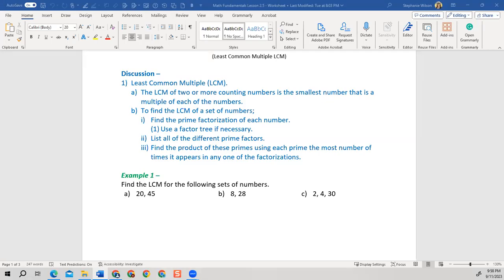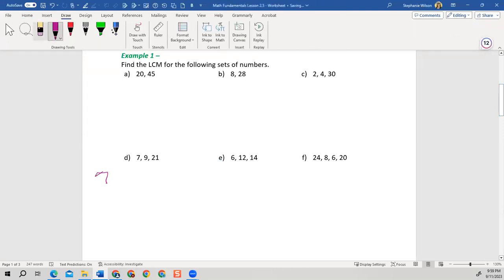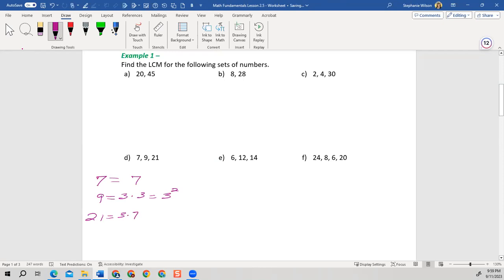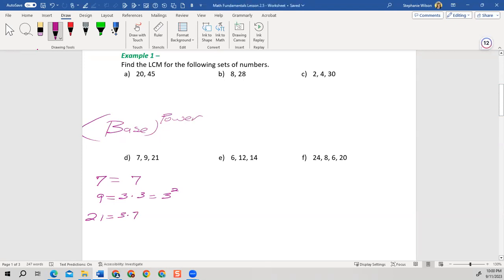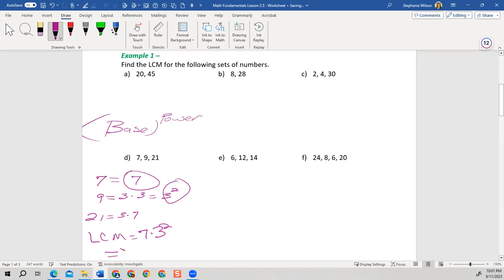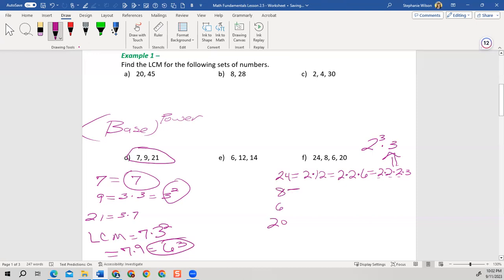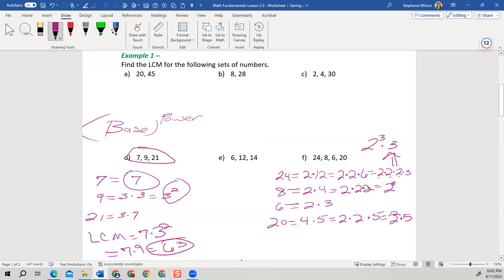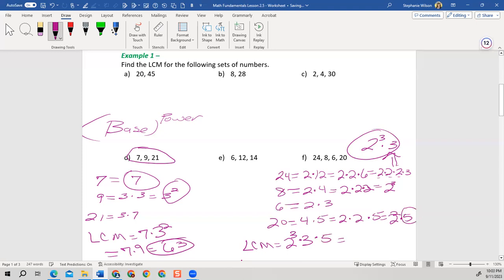Worked Examples Solving for LCM